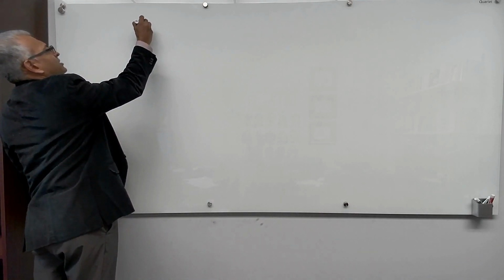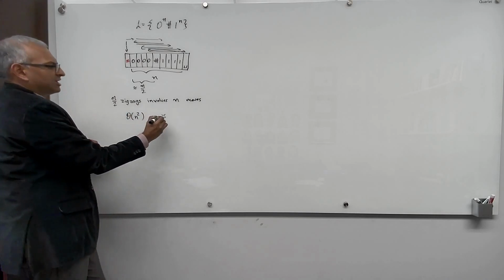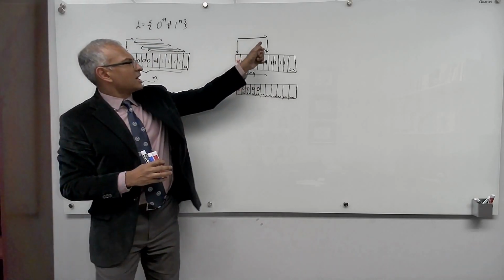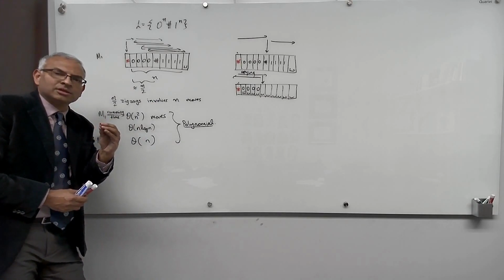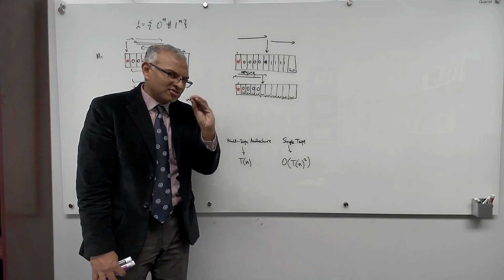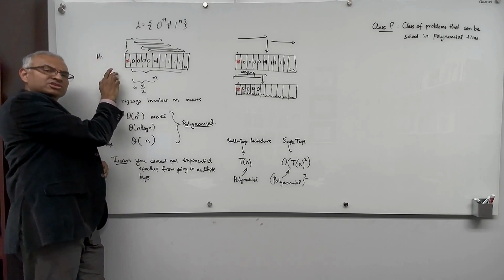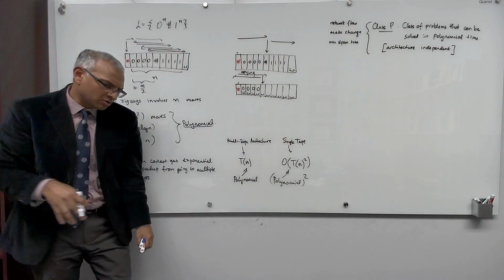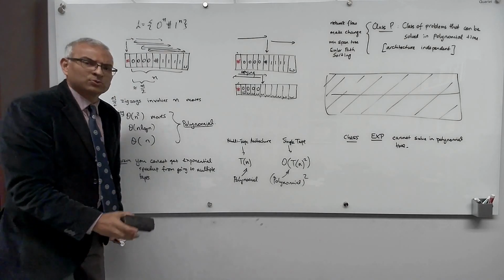28-b DMC: Fast (polynomial) versus slow. Fast on a multi-tape TM is fast on a single-tape TM.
Professor Malik Magdon-Ismail talks about efficiency and discusses the problems in P (polynomial time) and NP (nondeterministic polynomial time). We demonstrate how polynomial time is a robust definition of "fast" because it is architecture independent. This is the last lecture. Enjoy your next course: Algorithms! Always take the time and effort to prove your program works fully correctly all the time, others rely on it.

This is the twenty-eighth lecture in a "theory" course focusing on discrete math and the foundations of computing: what can we compute and what can't we compute.